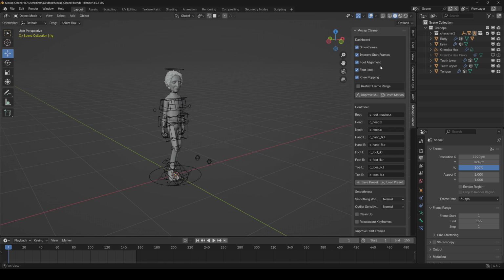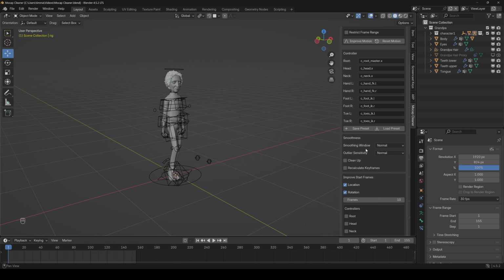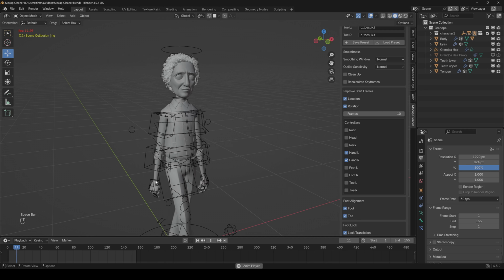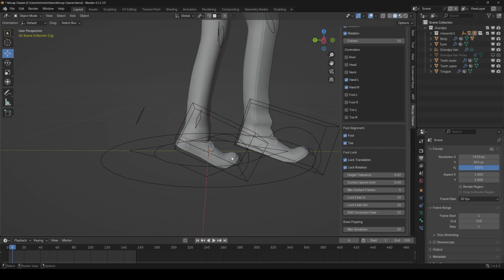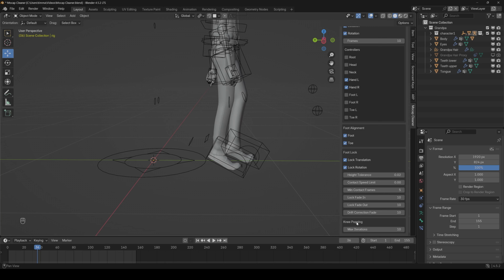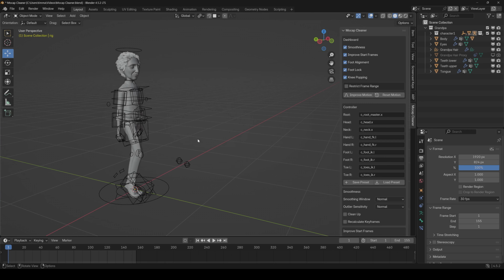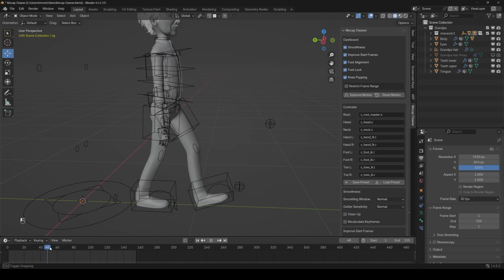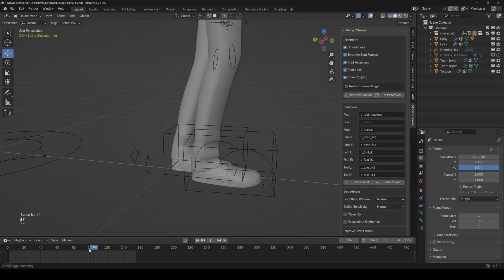Drastically Improve Your Mocaps With One Click - New Free Blender Addon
This new Blender add-on can analyze the complete animation of an character and enhance it further. It makes animations smoother, adjusts foot alignment, detects and locks foot contacts, corrects knee popping, and more. So give it a try!

**Advertising**